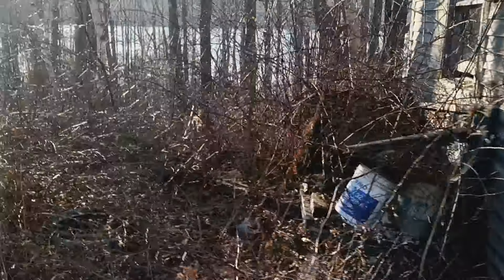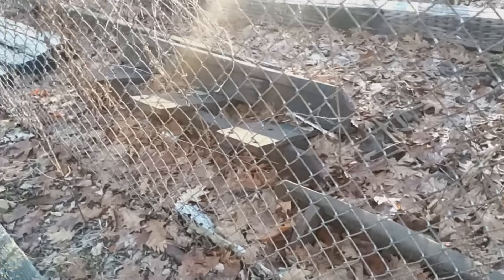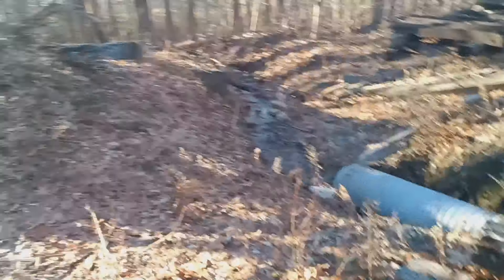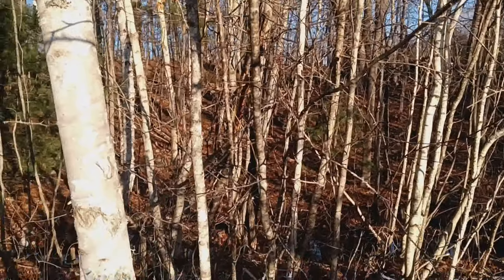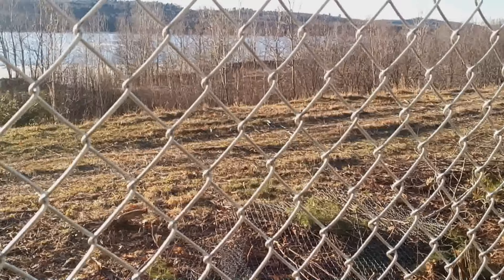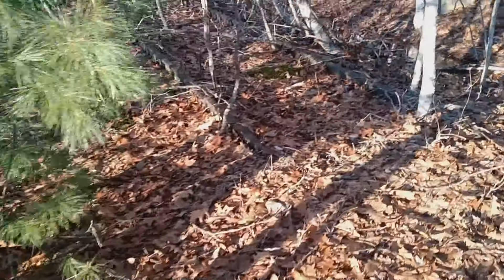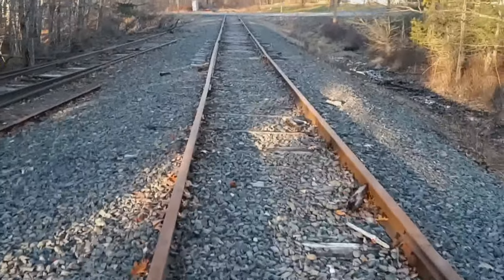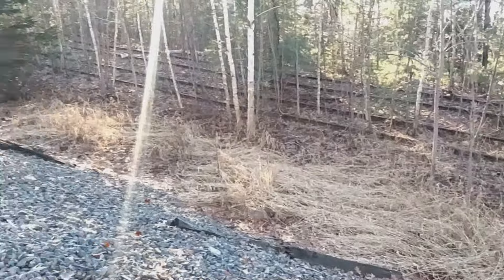AM Maine Central RR and old tank farm Bucksport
Investigating a mystery site listed on an old topographic map. The abandoned railroad maintenance shed was a pretty cool addition. The aerial view is from 1966.